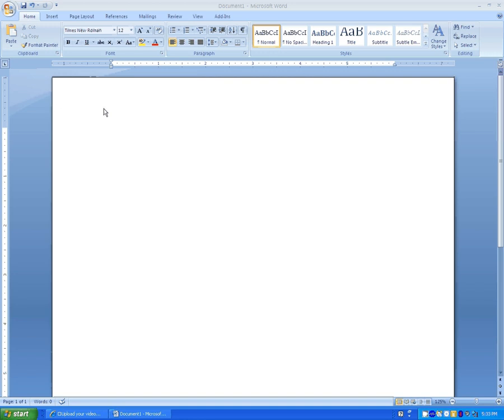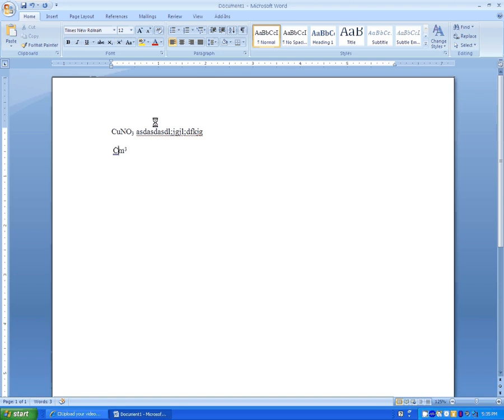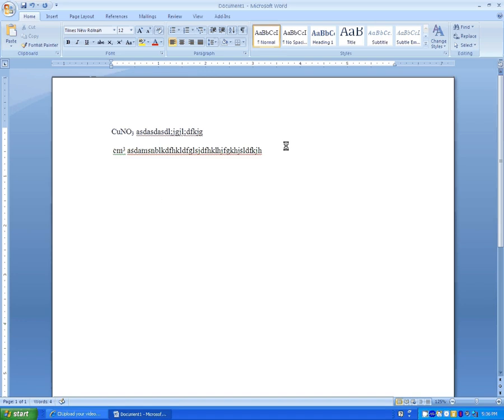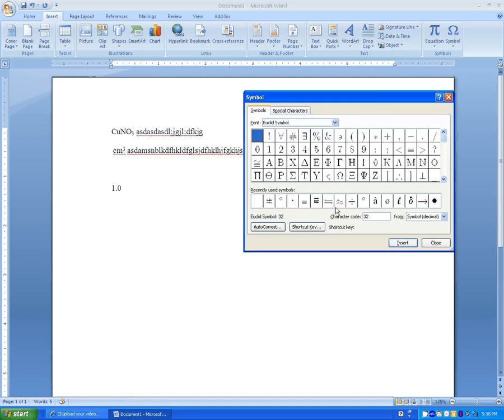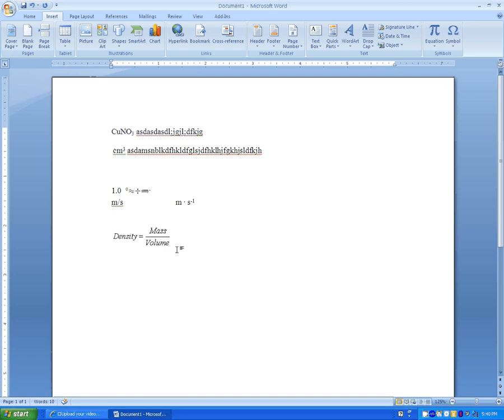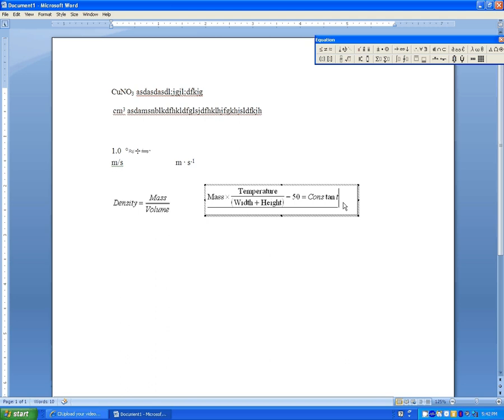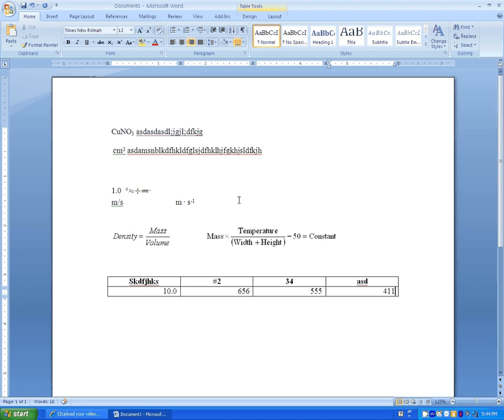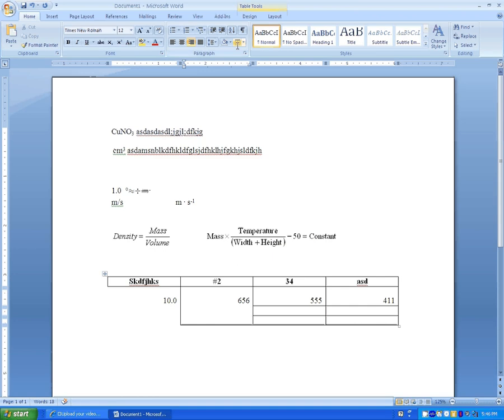Tricks in Word 2007 for Your Lab Reports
This video contains some tricks you can use for you chemistry lab reports in Word 2007.  Includes: subscript, superscript, common symbols, equation editor, and table.  Best viewed in 480 p full screen.  Please excuse the mic pops.